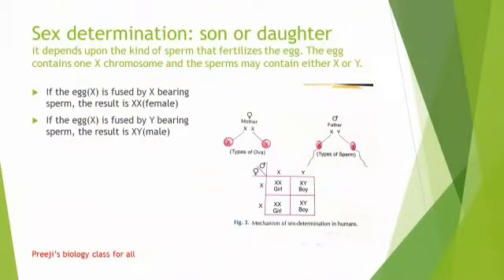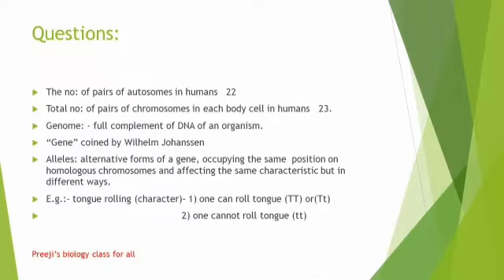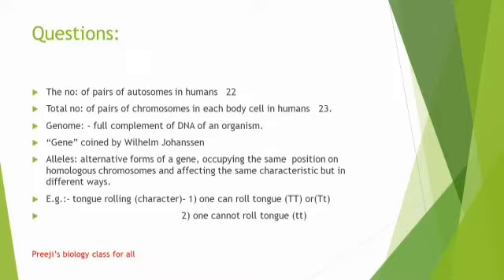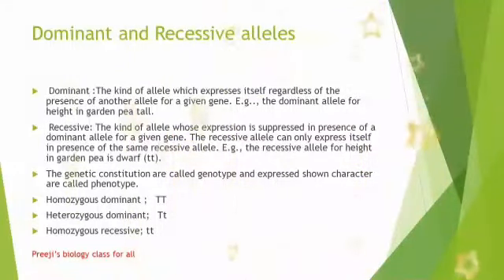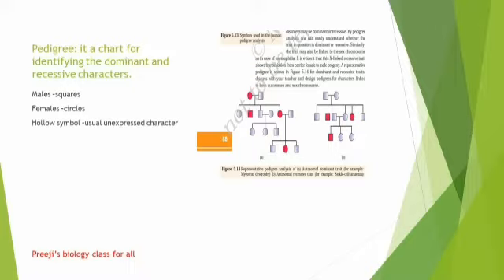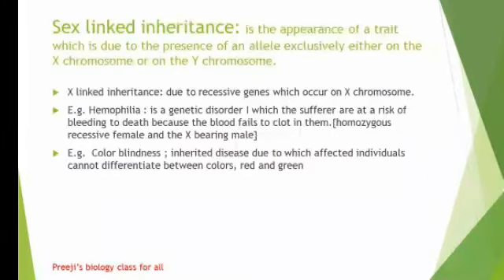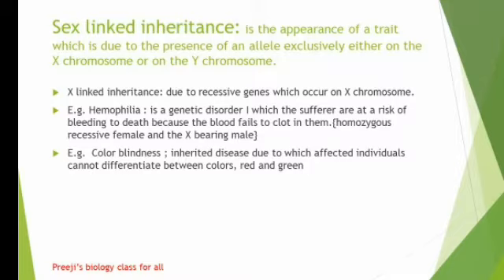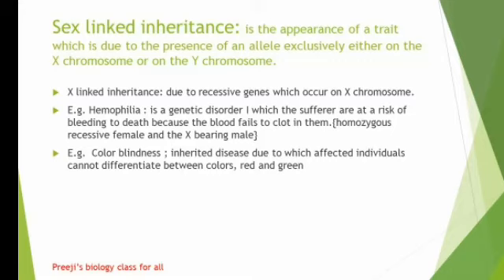Genetics part 2 for ICSE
Here have description about sex determination  and sex linked inheritance